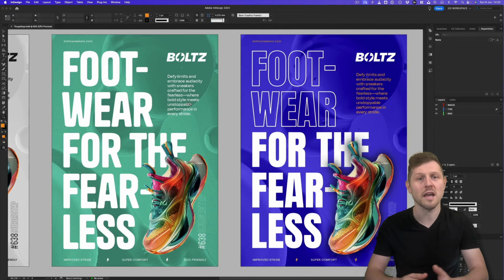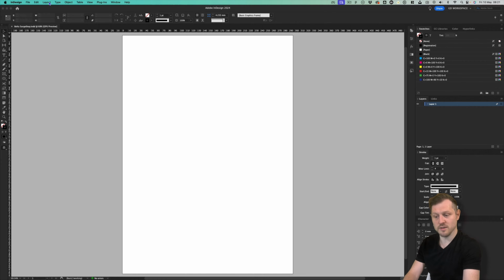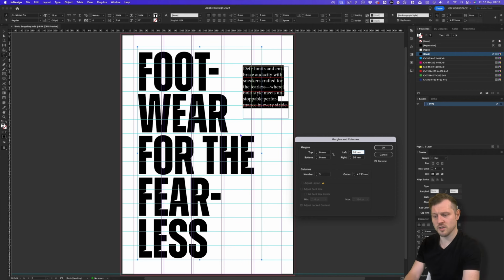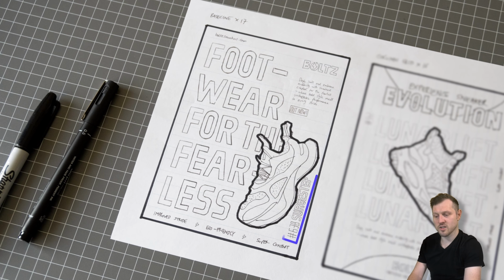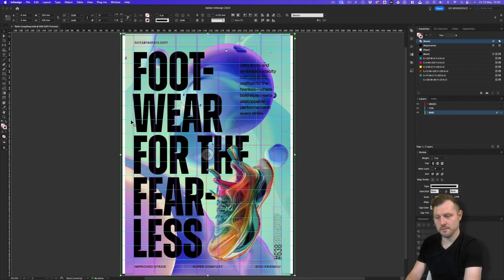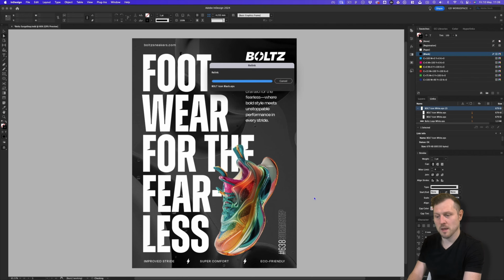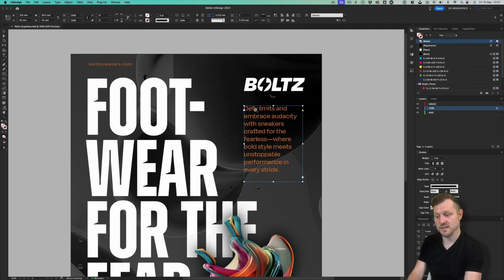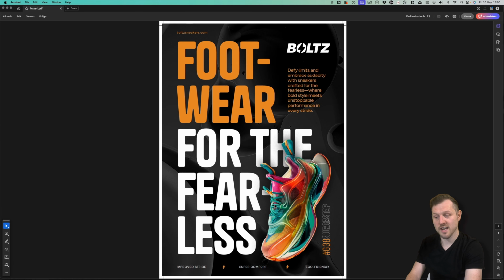Create a Bold TYPOGRAPHIC Poster | Design Tutorial | Adobe InDesign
Everything we have done up to this point in the class has been in preparation for this moment where we begin to bring our design to life.

Moving to the sixth step of our design journey, we enter the 3rd phase of the design process where we come to artwork our design on the computer.

In this video, we will be looking at creating a poster for a sneaker company looking to promote its product line where we will be using photography, typography and graphic images as part of the poster design.

To create our poster in InDesign we are going to cover the following key steps:

STEP - 1 - PROJECT FOLDER SET UP
STEP - 2 - DOCUMENT SET UP
STEP - 3 - GRID SETUP
STEP - 4 - WORKING WITH TYPE
STEP - 5 - WORKING WITH IMAGE
STEP - 6 - WORKING WITH COLOUR
STEP - 7 - REFINE COMPOSITION
STEP 8 - CREATE LAYOUT VARIATIONS

This is a methodical process that will ensure we create quality poster designs and not leave anything unchecked.

So get ready for an epic design adventure!

After this video, you will be able to create dynamic typographic posters like this in Adobe InDesign super easily!

KEY AREAS:

00:00:00 Introduction
00:01:28 Overview
00:02:38 Task 11: Follow Along With My Poster Design
00:03:11 Step 1: Project Folder Set Up
00:04:07 Step 2: Set Up Document In InDesign
00:06:11 Step 3: Set Up a Grid In InDesign
00:07:39 Step 4: Working With Typography In InDesign
00:22:04 Step 5: Working With Images In InDesign
00:34:26 Step 6: Working With Colour In InDesign
00:38:32 Step 7: Refine Compositions In InDesign
00:40:57 Step 8: Create Poster Variations
00:46:41 Step 9: Exporting In InDesign
00:48:17 Task 12: Craft Your Own Poster Design